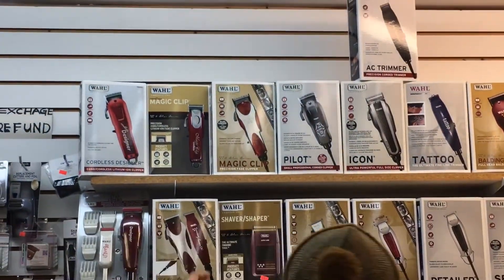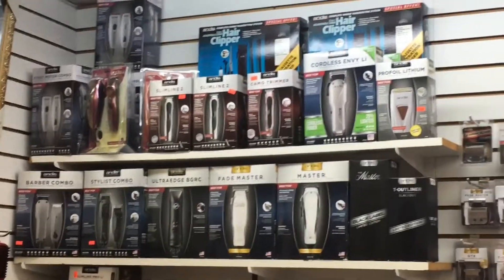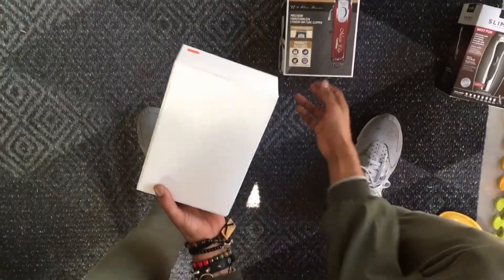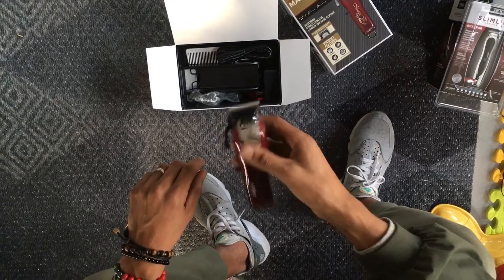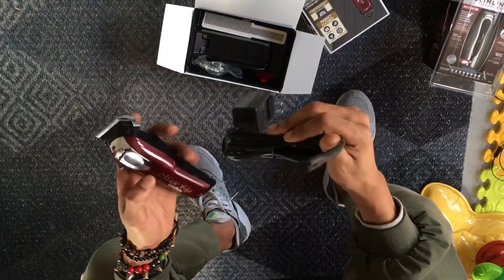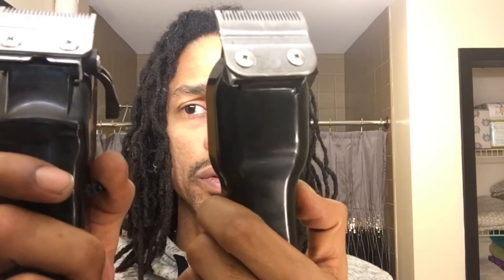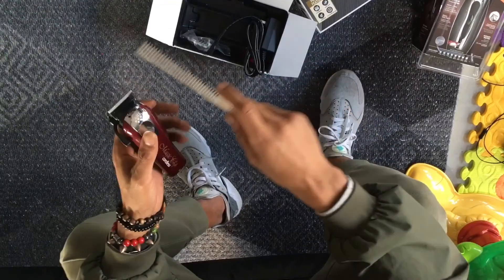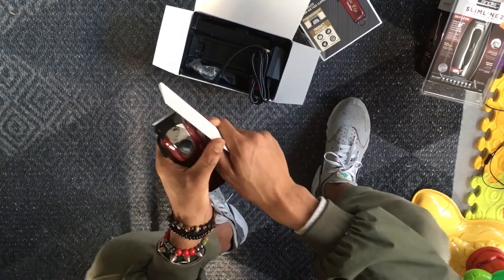HERMCLIPSVLOG 5 - QUESTION : Andis Envy vs Wahl Magic clip? PT.2 Unboxing Wahl Cordless Magic Clip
ANDIS ENVY CORDLESS vs WAHL CORDLESS MAGIC CLIP

@hermclipson on twitter
@hermanclipperhands on Instagram for schedule, travel dates, and announcements

The dope music mix was "Bodyscan" by Alia check her music on soundcloud